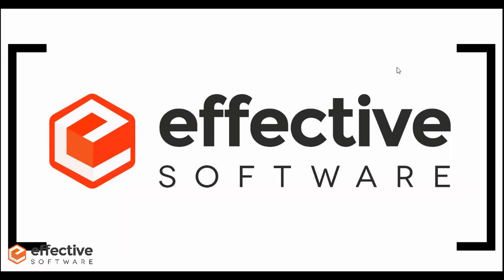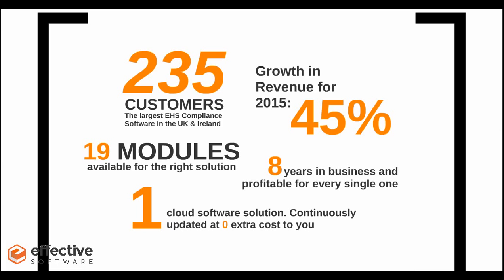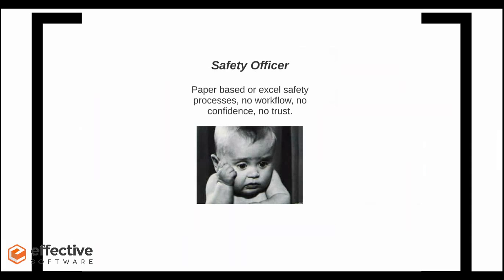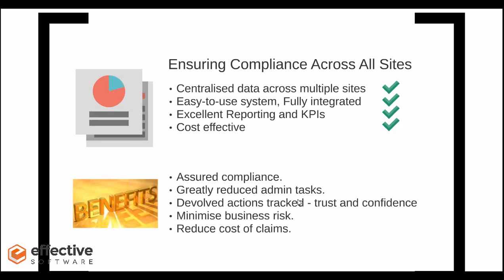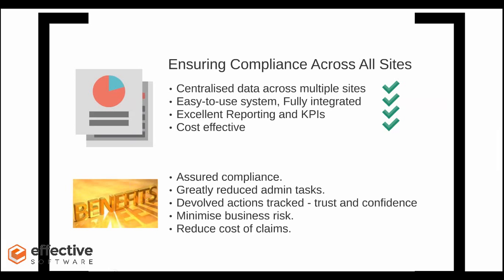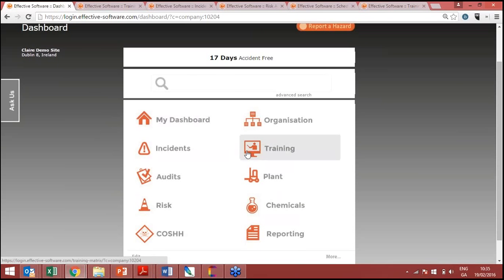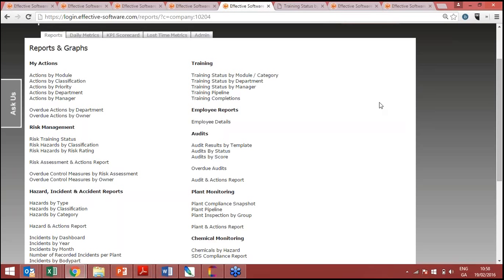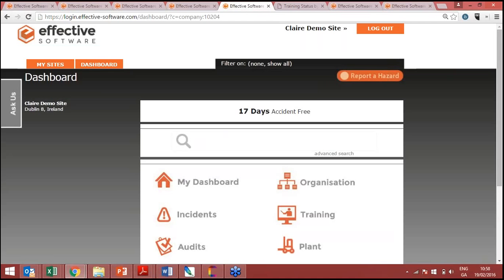Engage EHS Health & Safety Software Webinar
The primary focus of the webinar series will be to communicate the core benefits and applications of an effective health and safety software system. The subjects that will be covered include:

-Overview of key applications:
    -Risk assessments
    -Audits & checklists
    -Incident & hazard reporting
    -Training management
-Insight into managing and tracking tasks and actions
-Powerful reporting capabilities
-Configuration abilities